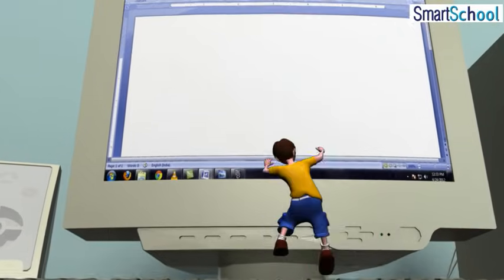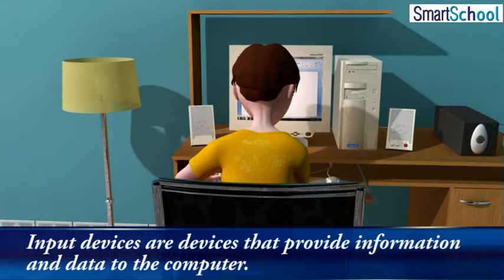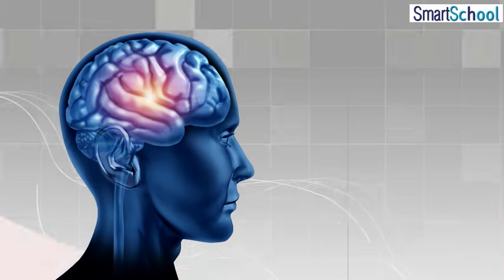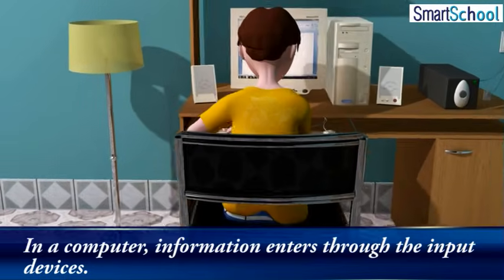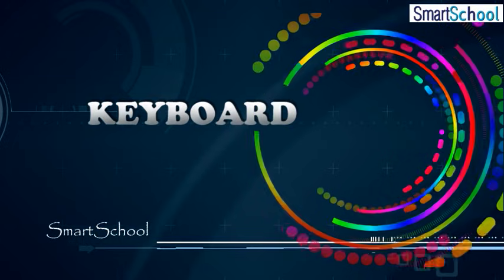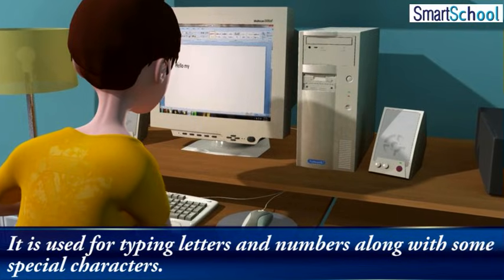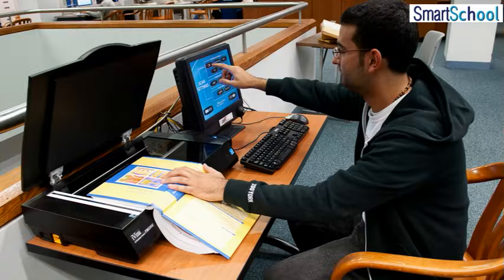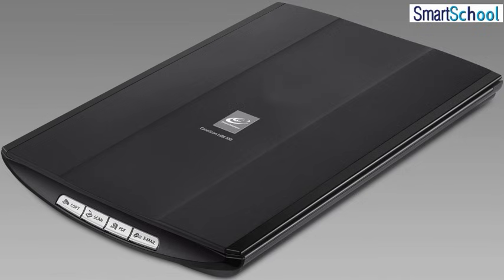Information Technology: Input Devices | keyboard, scanner, joystick and mouse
An input device is any hardware device that sends data to a computer, allowing you to interact with and control it. In a Computer, information enters through an input device.

SMART SCHOOL is a next-generation product in the ICT domain. With High Definition 3D videos coupled with eLearning software, the product is the next big thing in the eLearning Segment!